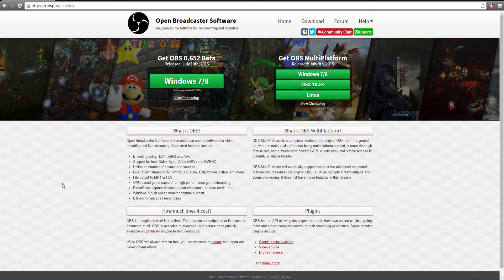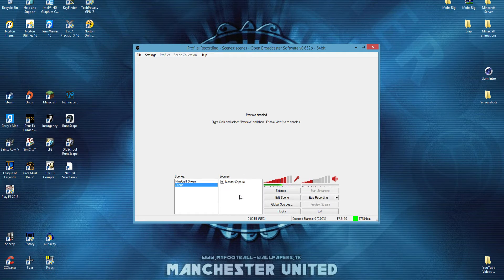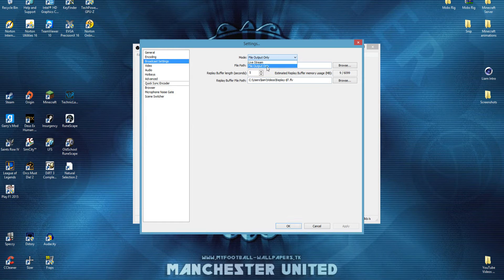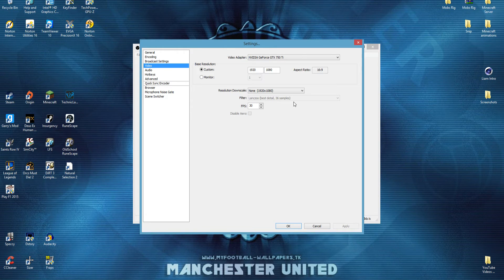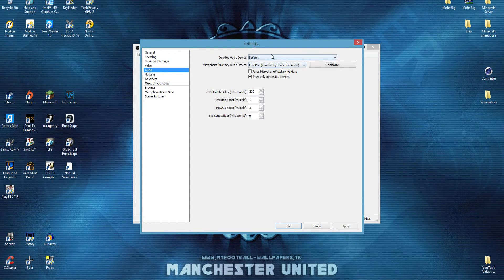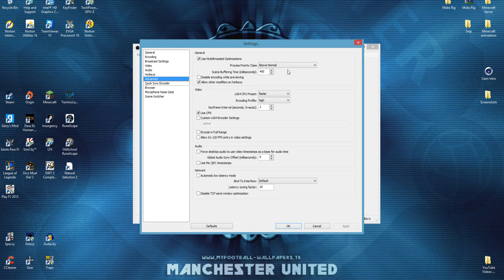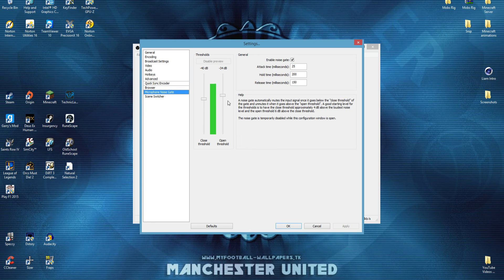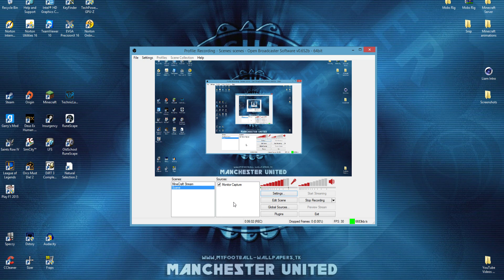How To Record Your Computer Screen/Games For Free 2015/2016! (OBS Tutorial)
How to set up and record Your Computer Screen For Free - Best Method (OBS Tutorial) NO LAG, Small File Sizes

Hey guys in this Quick tutorial i will be showing you how to record your PC games for free using software called OBS. Its Easy and quick to set up and you will be recording your games in no time.

[Want a PartnerShip?